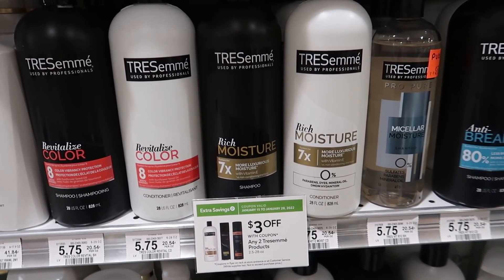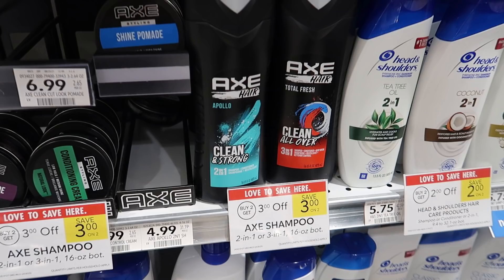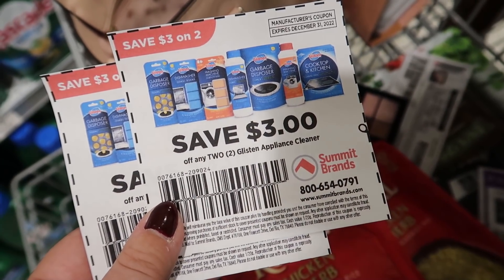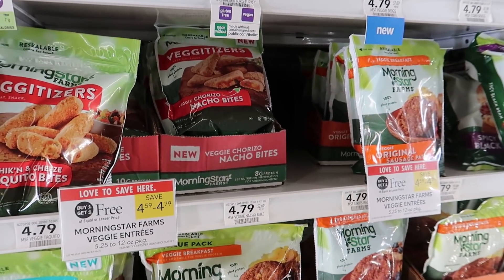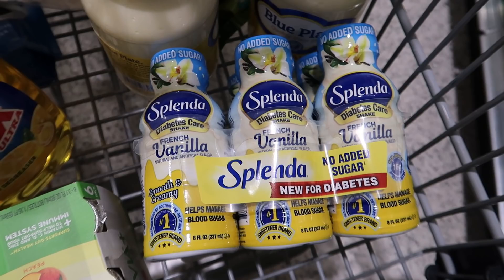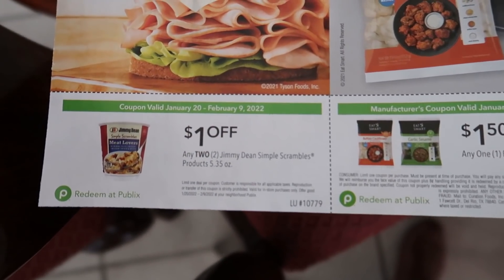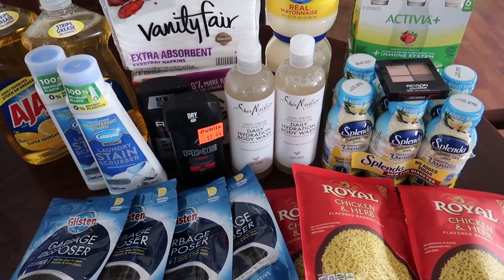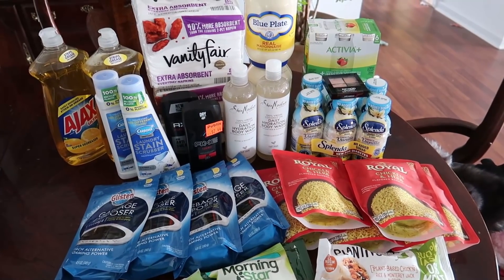Publix Couponing This Week 1/26-2/1 (1/27-2/2) In Store Haul | Great Unilever Deals!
Let's check out some of the hottest couponing deals this week at Publix!

I am a stay at home mom with a 4 year old toddler boy and a 2 year old toddler girl! We are an Air Force family living in Florida. I make couponing videos to help families save on their grocery and household budgets and use that money for more exciting things! Anyone can do it, and you don't need a lot of time. You can start small and watching videos like mine is a great way to save yourself time couponing! Thanks for being here, it means a lot to me!

Amazon storefront